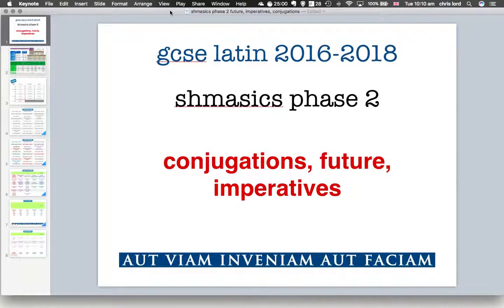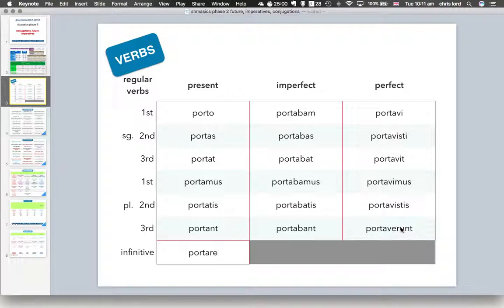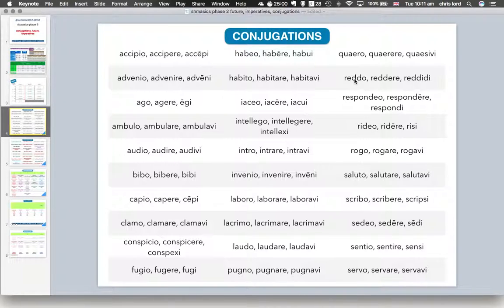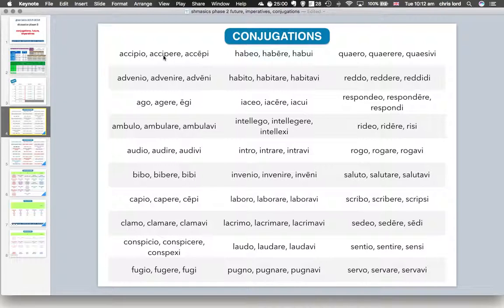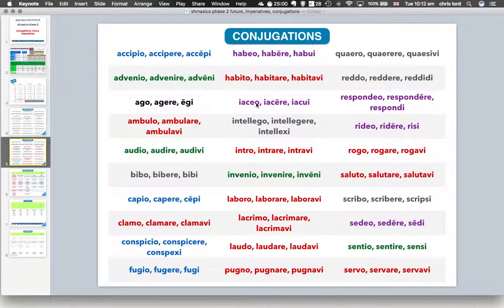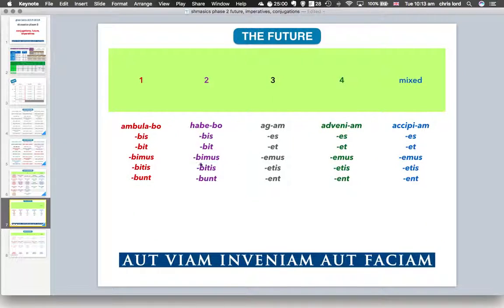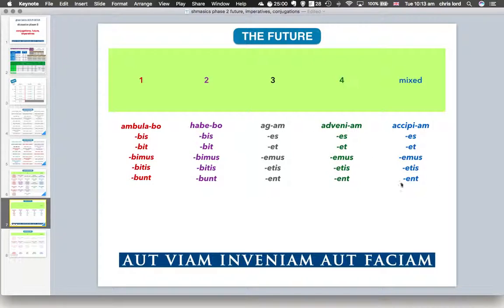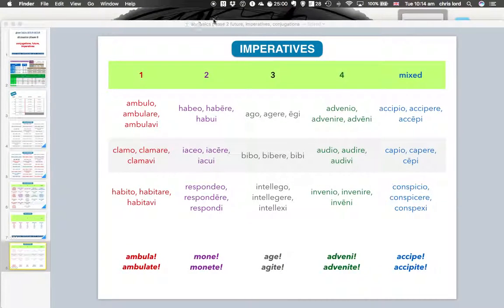shmasics phase 2